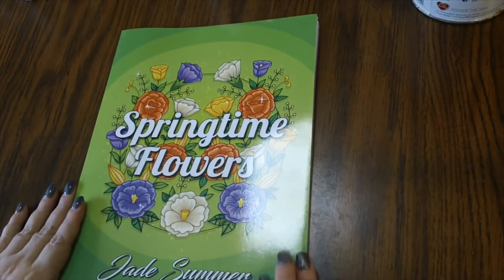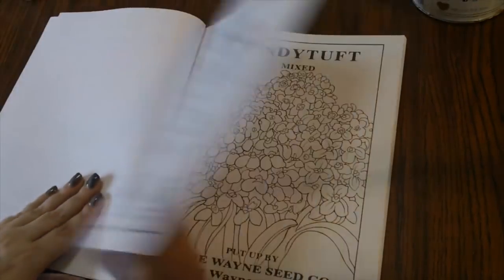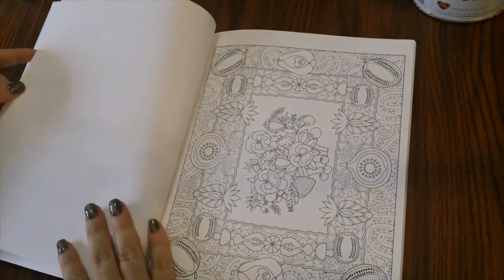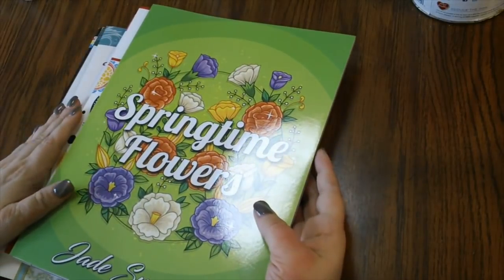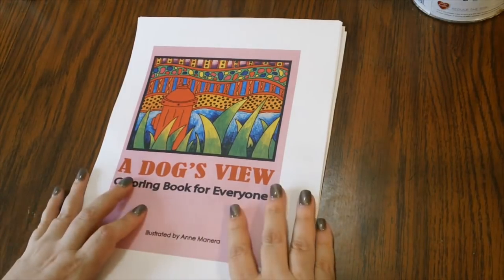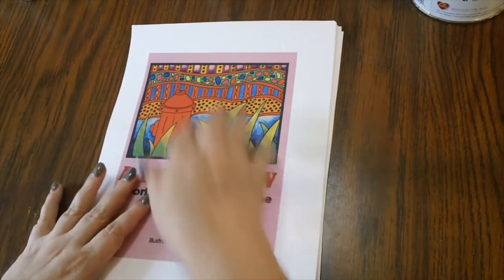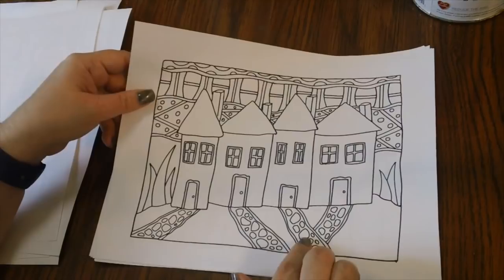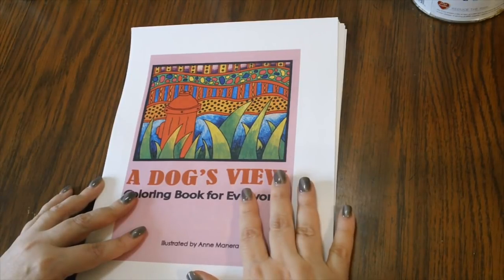Amazon Coloring Book Haul and Color Along Announcement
This video features a small haul of coloring book goodies purchased from Amazon. Keep watching for an exciting Color Along announcement.

Springtime Flowers by Jade Summer

Tea Party Coloring Book

Tea Time by Creative Haven

Vintage Flower Seed Packets by Creative Haven

Farmer's Market Designs

Christmas Cheer Stained Glass Coloring Book by Dover

A Dog's View Coloring Book for Everyone by Anne Manera

***About Me***

My name is Sharon and I LOVE adult coloring. On this channel, you will see coloring related videos such as hauls, coloring book flipthroughs, product reviews, and what I call Color & Gabs. You will see fountain pen, journaling, and planner related videos thrown into the mix as well. Please join me as I explore new coloring books, supplies, techniques, and everything else coloring related.

Or if you prefer snail mail, you can send letters, colored pictures, cards, and packages to:

Sharon Hawkinson
C/O Rich's Lock & Key
 388 W Baltimore St
Wilmington, IL 60481

The text is written by me with supporting pictures being done using my Sims 3 game.